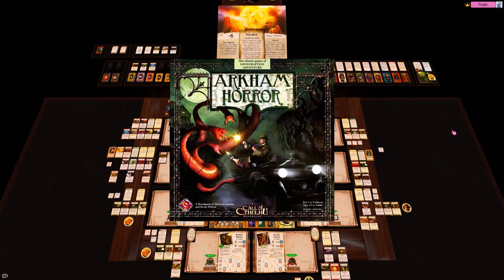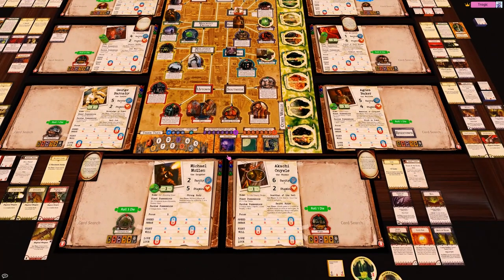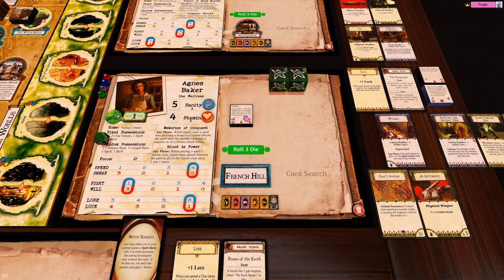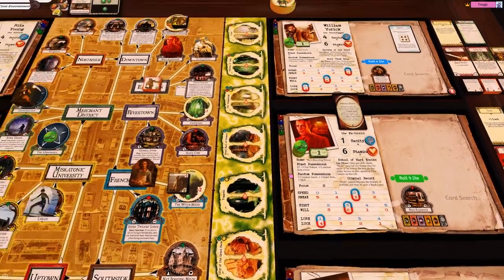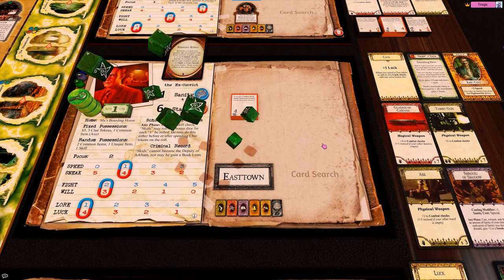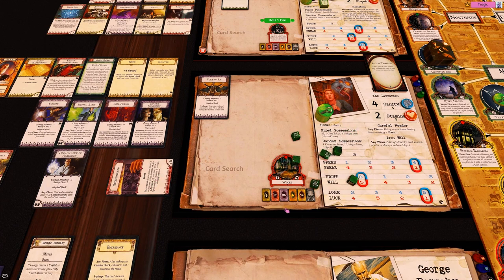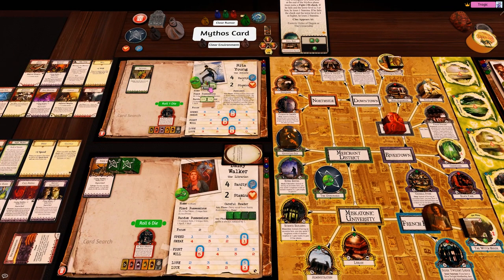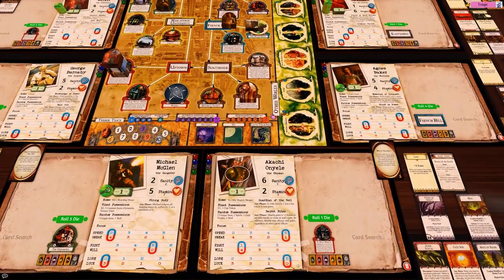08 - Arkham Horror : 8 Hand Solo (2ndEd) [Core + Optional Components]